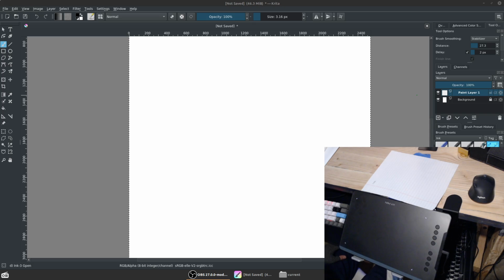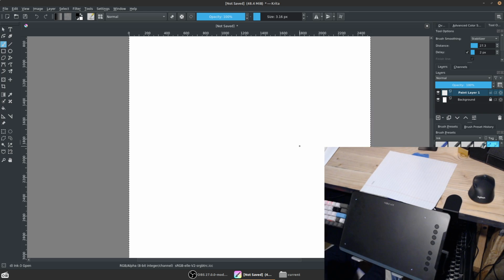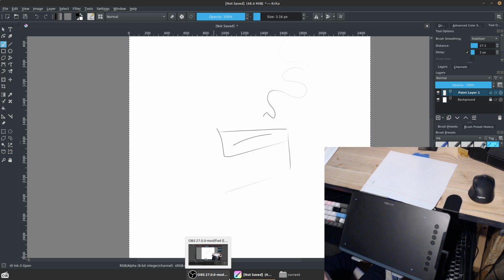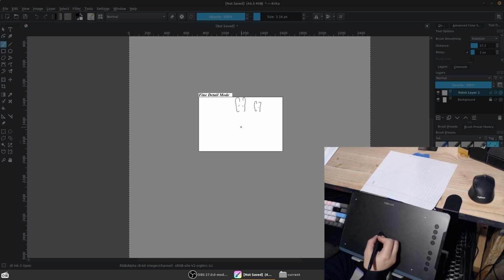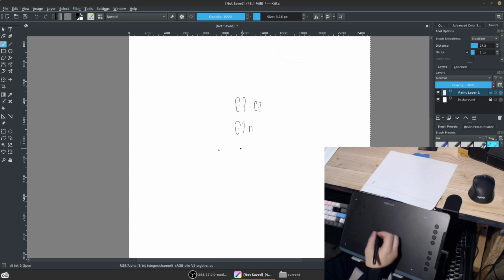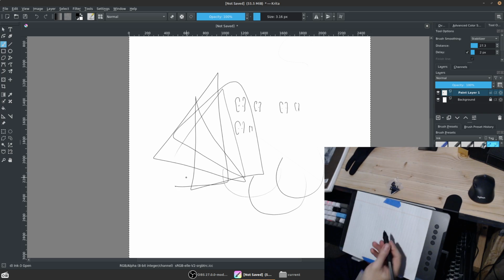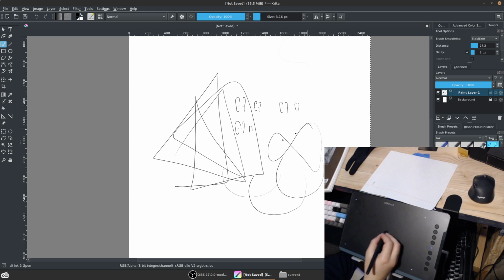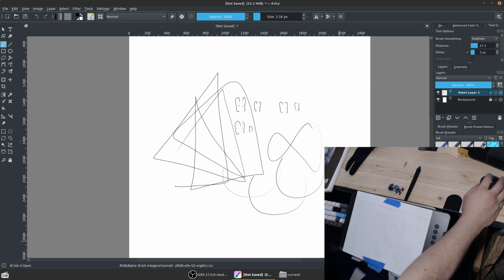Graphic/Pen Tablet Tip - Use Real Paper As Surface!?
Can you use paper top draw on top of to give a better drawing experience? What kind of paper works best?